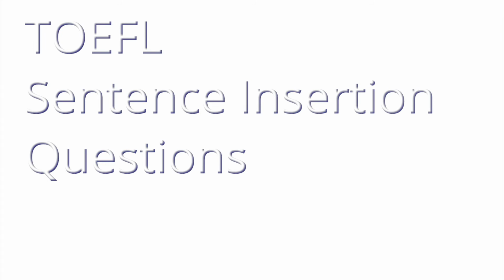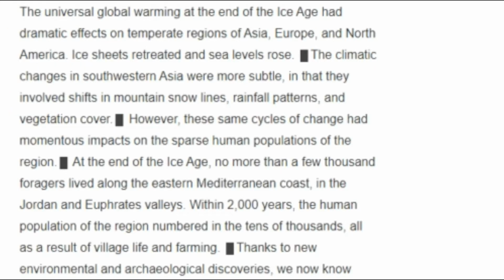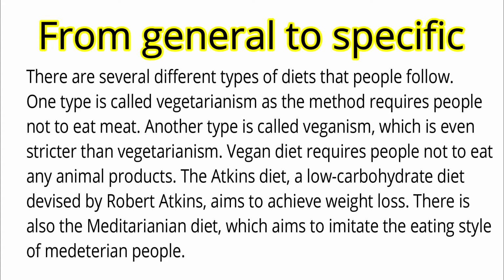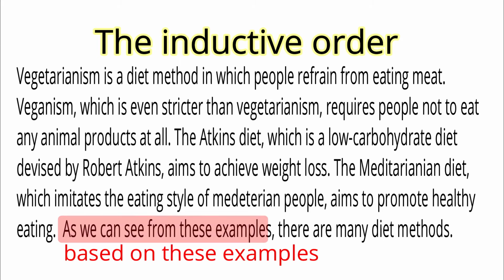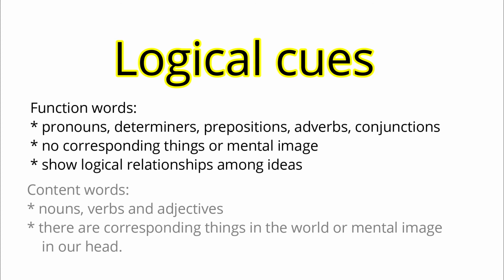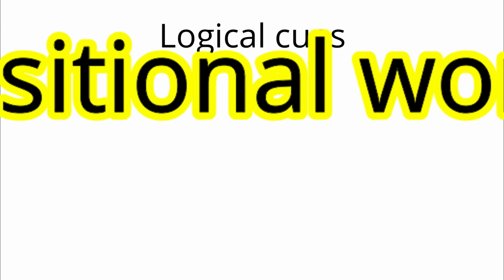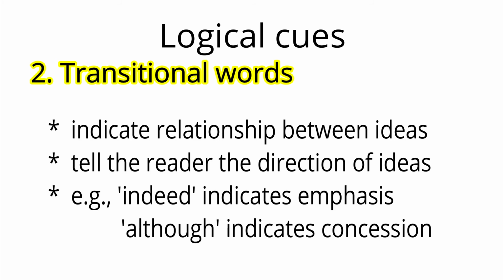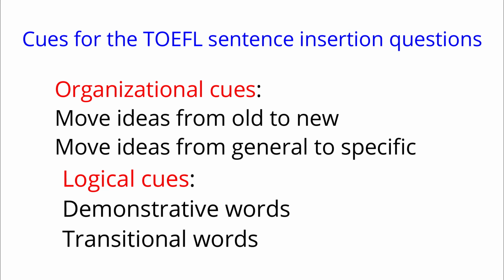TOEFL READING: Sentence Insertion questions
Learn clue words for TOEFL sentence insertion questions. (lecture 1).